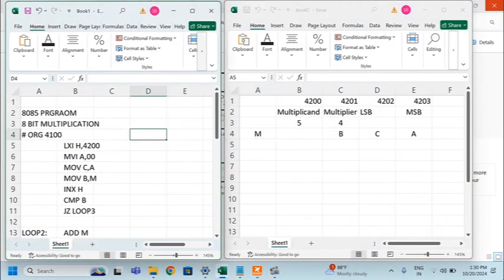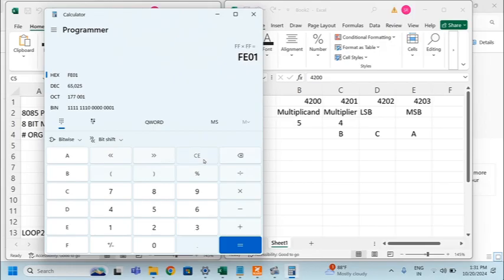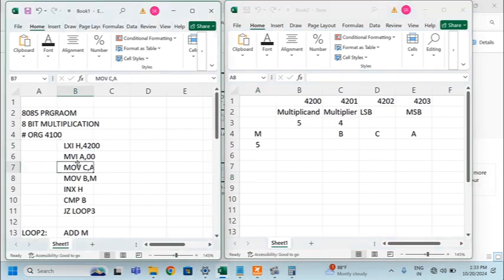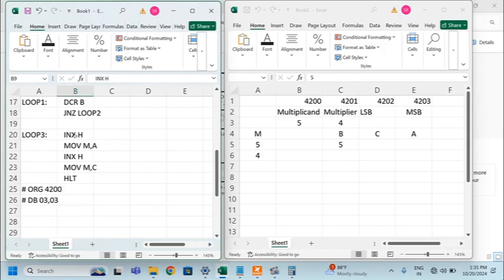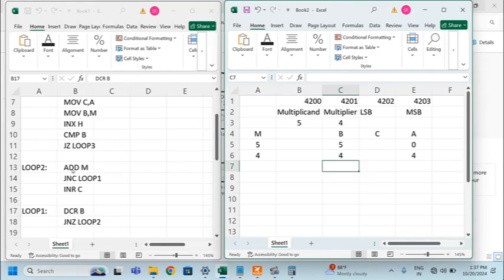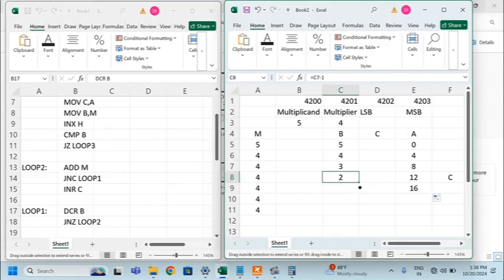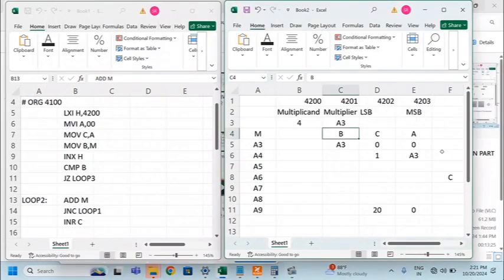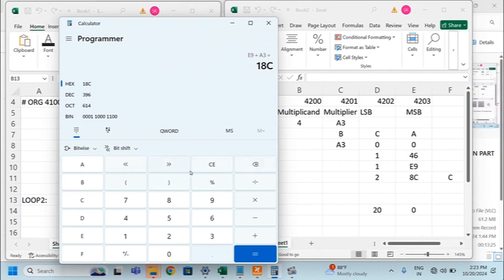8085 Assembly Language Program: 8-Bit Multiplication Tutorial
Title:
8085 Assembly Language Program: 8-Bit Multiplication Tutorial

Description:
This video explains how to implement 8-bit multiplication using the 8085 microprocessor. I cover each step of the assembly language code for multiplying two 8-bit numbers, making it easy to follow for beginners and those looking to sharpen their skills with the 8085 microprocessor. Whether you're studying microprocessor programming or looking for practical coding techniques, this tutorial will provide you with clear insights.